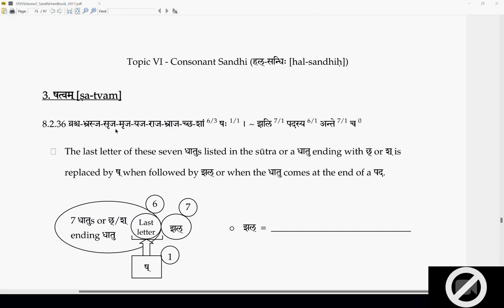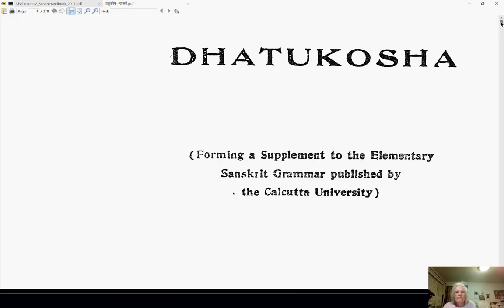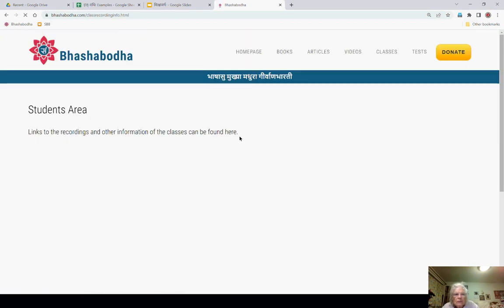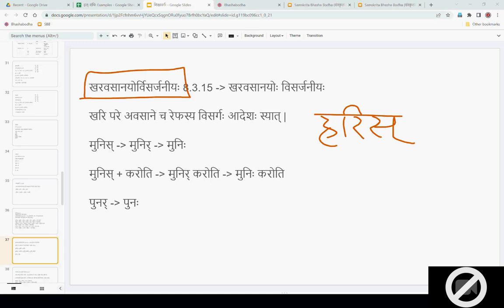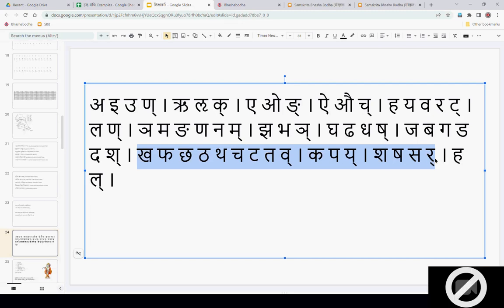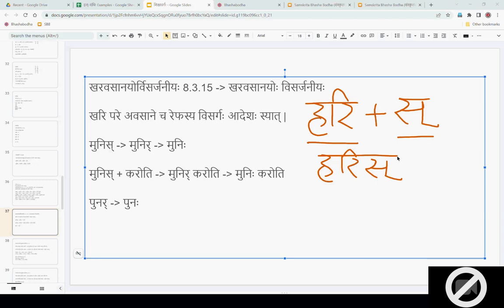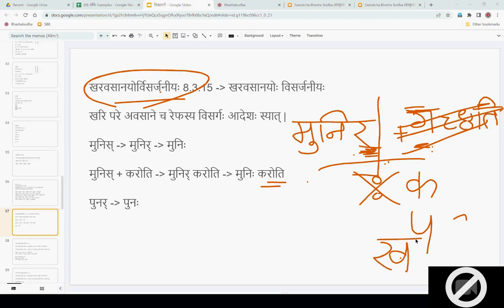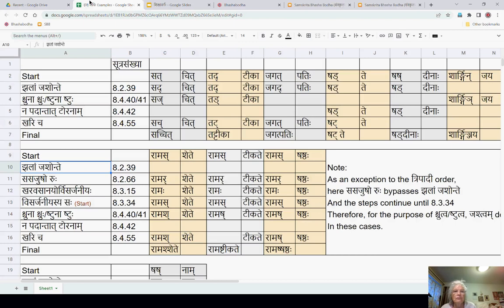Sandhi Q&A व्रश्च..& खरवसानयोः Revision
Sandhi Q&A  खरवसानयोः Revision
01-April-2022